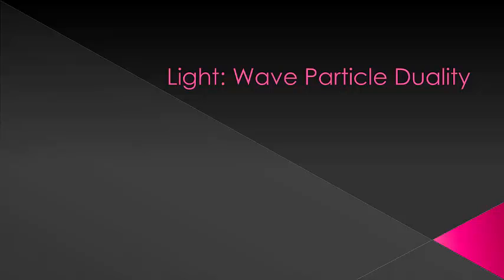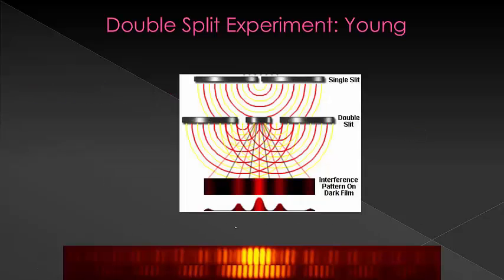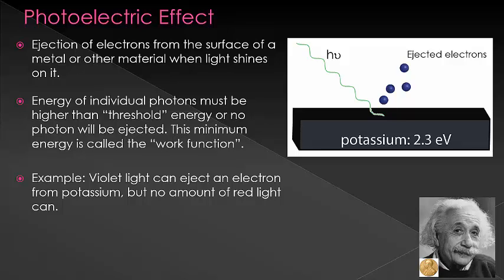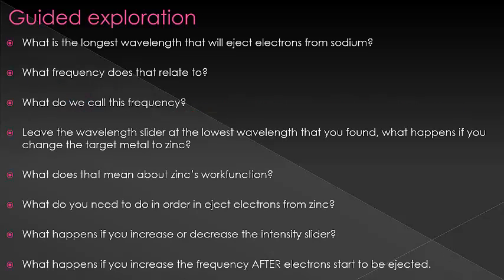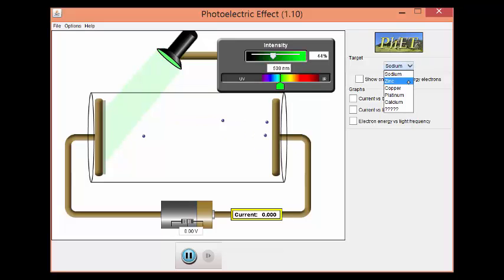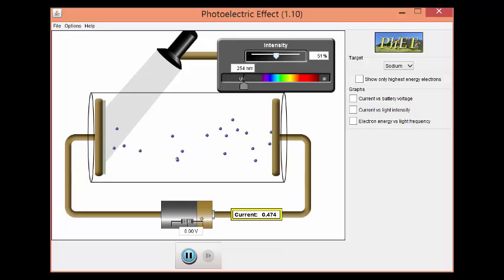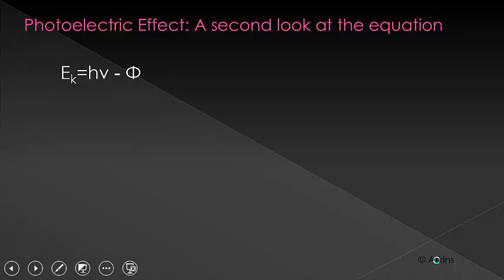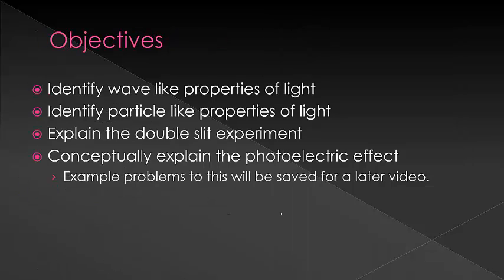Wave or Particle: Double split experiment, photoelectric effect.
Introduction to how we understand the wave nature particle duality of light. This includes a bit of history, a review of waves, description of double split experiment, and description of photoelectric effect.